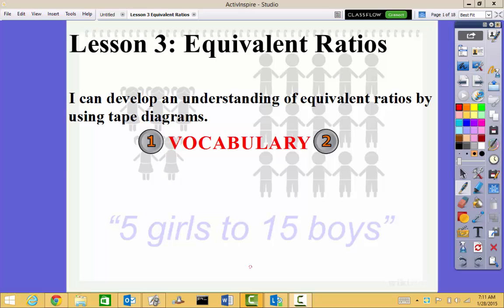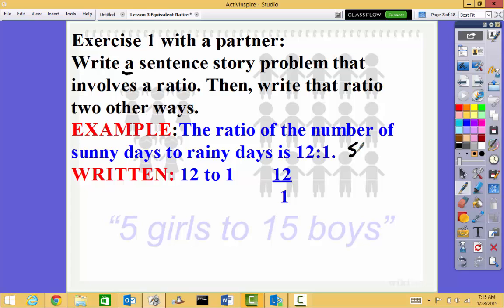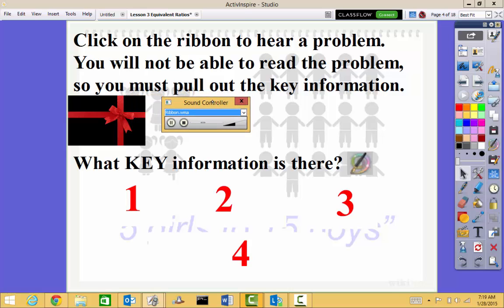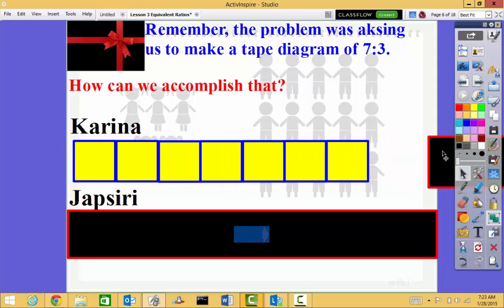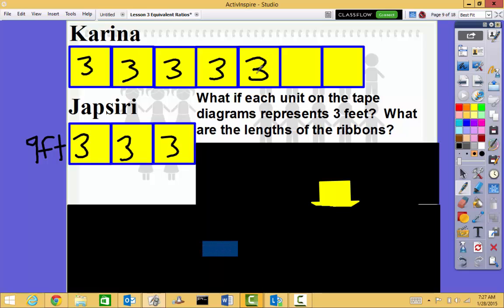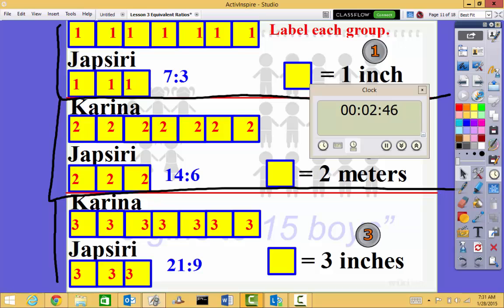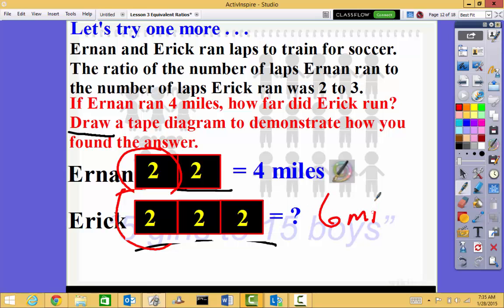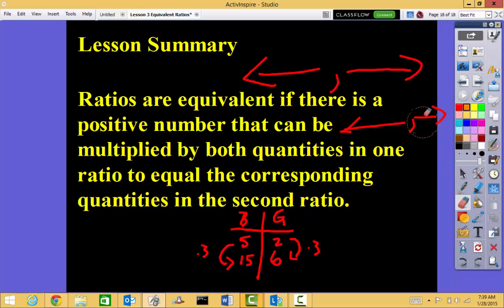Lesson 3: Equivalent Ratios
This lesson starts explaining the concept of equivalent ratios using tape diagrams.